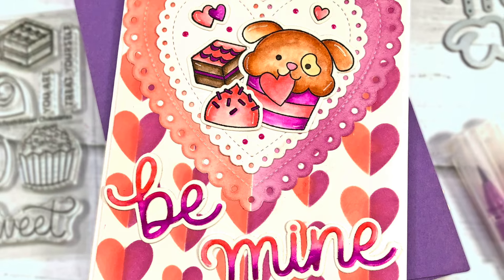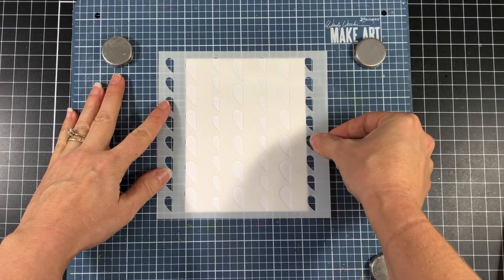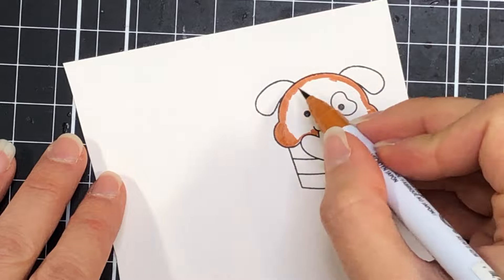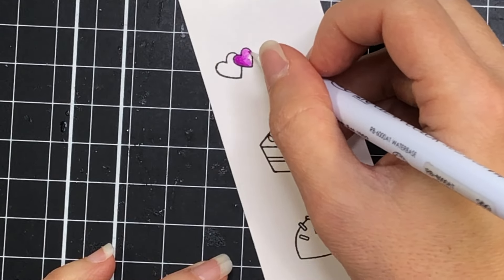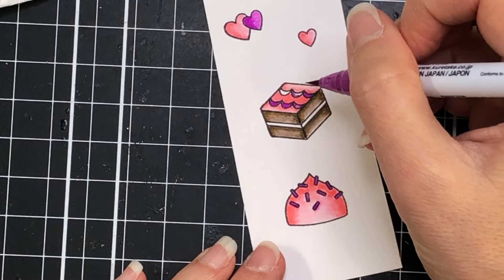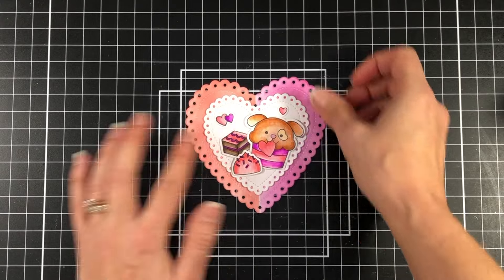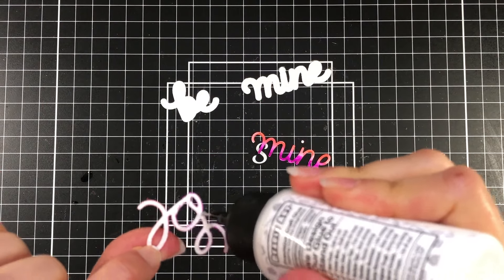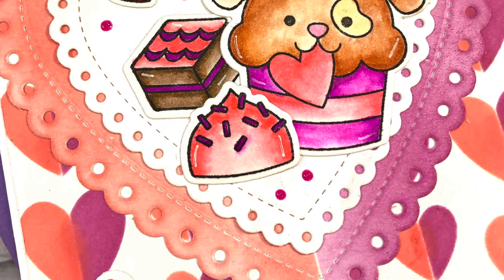Be Mine Valentine Hearts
Join @LisaMearsDesigns as she shares how to make a Valentine's Day card using our newest release.